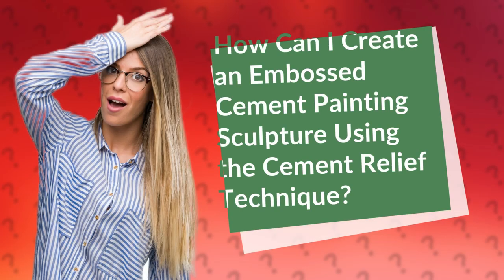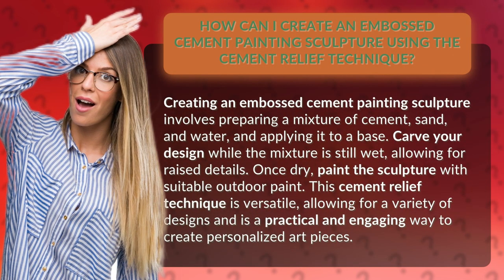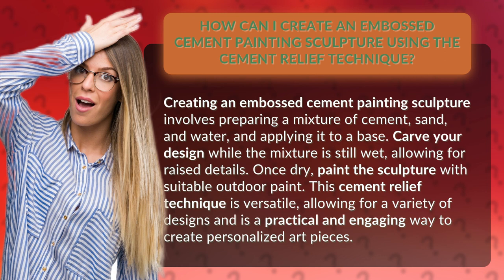How Can I Create an Embossed Cement Painting Sculpture Using the Cement Relief Technique?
Embossed Cement Painting Sculpture: Unleash Your Creativity • Embossed Cement Art: Get Creative • Discover the fascinating cement relief technique and learn how to create stunning embossed cement painting sculptures. Follow our step-by-step guide to mix the cement, carve intricate designs, and bring your artwork to life with vibrant outdoor paint. Unleash your creativity and make personalized art pieces that will captivate any viewer.